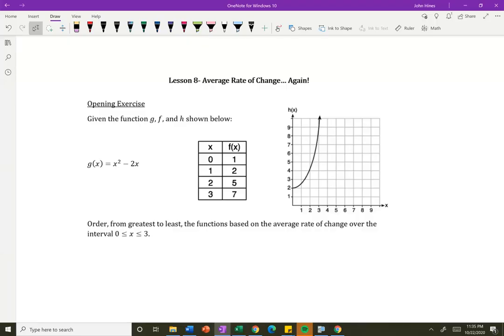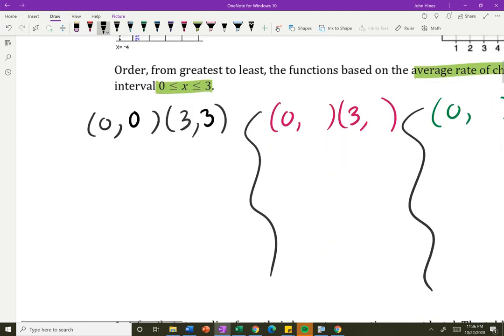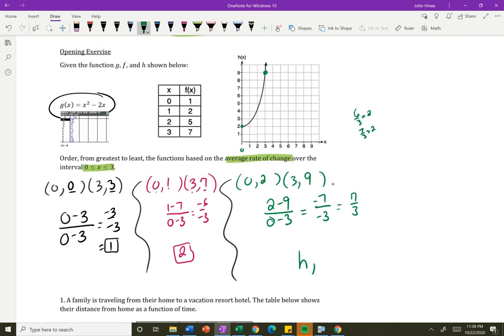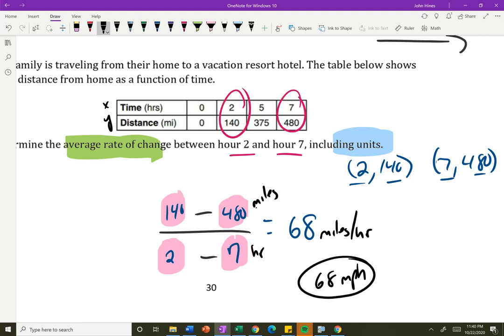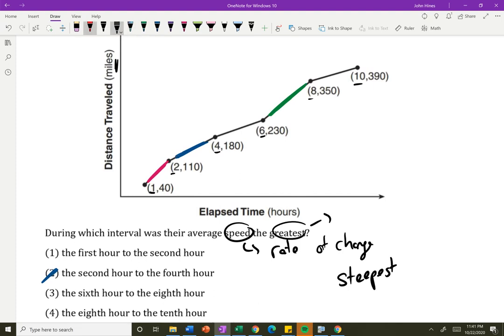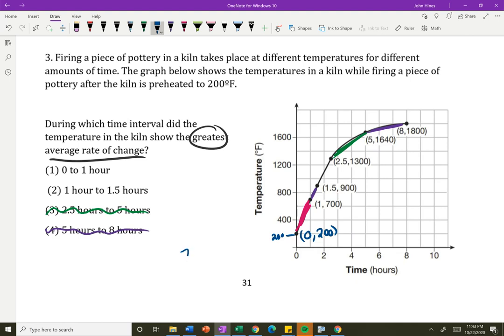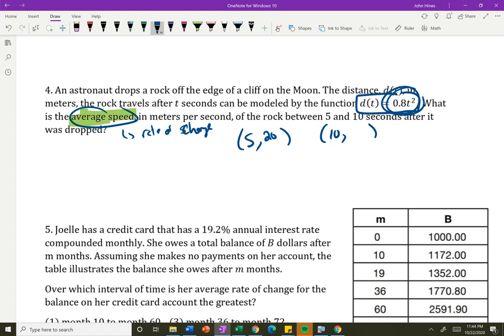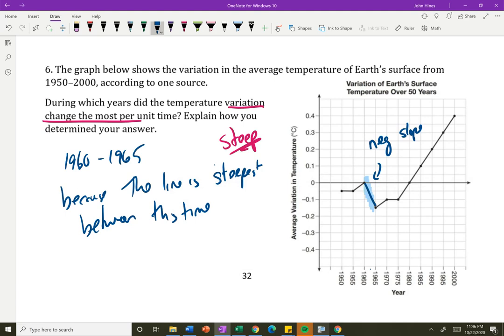Lesson 8: Average Rate of Chane Again!